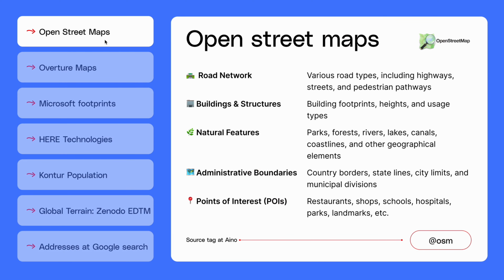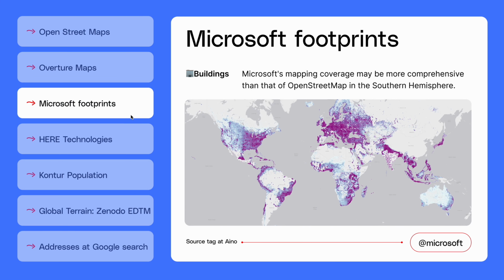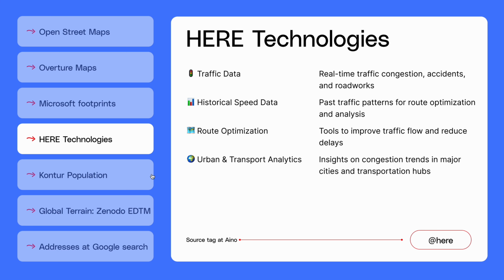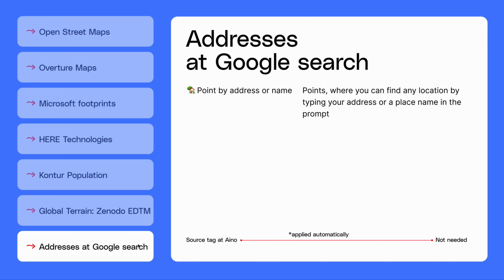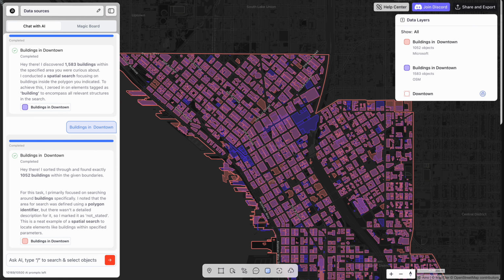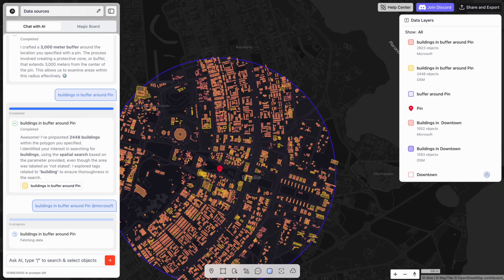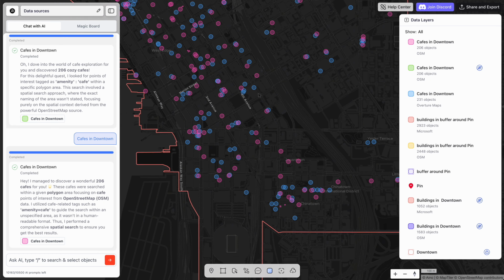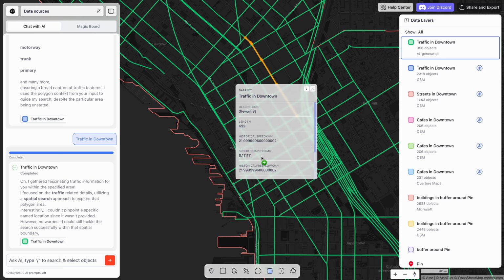How to manage data sources at Aino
Learn more about Aino.World's built-in data library. What sources are available in the app, and how can you switch data sources to obtain more comprehensive information in this video.

0:00 What are Aino's data sources
2:12 How to switch between data sources
4:40 Stay tuned

Try now: beta.aino.world